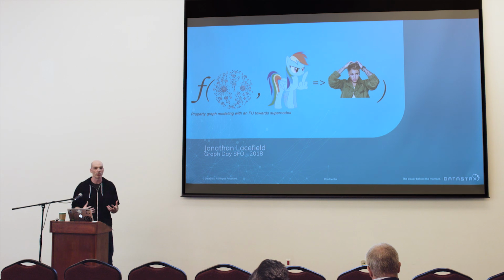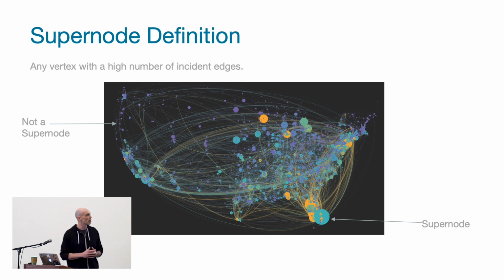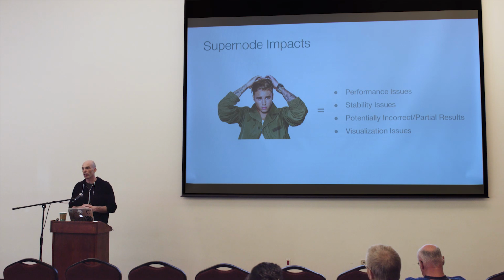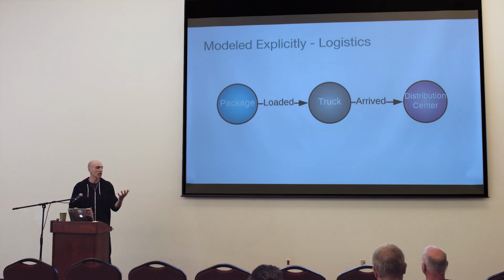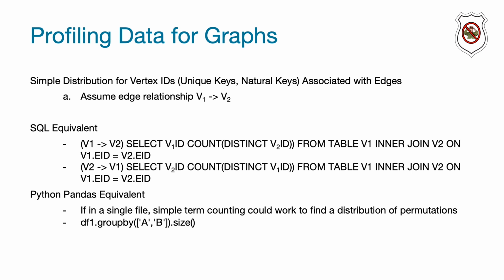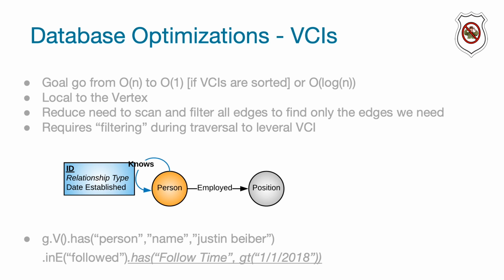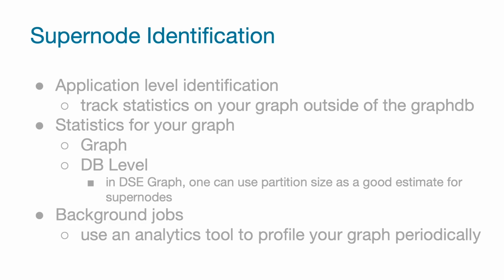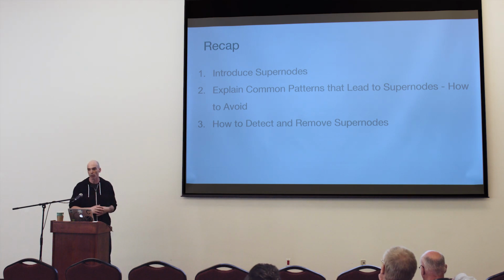DataStax Presents: Property Graph Modeling with an FU Towards Supernodes - Jonathan Lacefield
Graph databases are receiving a lot of hype these days because of the promise of fast and flexible queries that aren’t possible within either traditional RDBMs or NoSQL stores built on simple/singular access patterns. There are some practical tips and tricks that ensure that your graph database project is going to live up to the hype. In this talk, we will walk through the data modeling tips and tricks that are being used to help graph users achieve success. We’ll also highlight how to avoid the largest graph problem that can plague any graph database project, the dreaded supernode. This will be a demo led presentation with lots of examples. Beginners to advanced participants are welcomed as there’s something to learn for everyone.